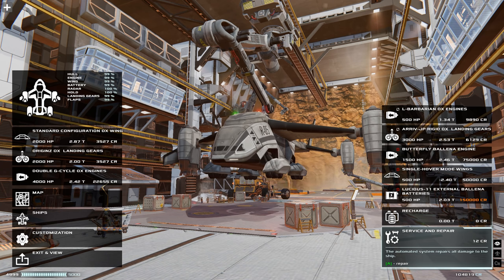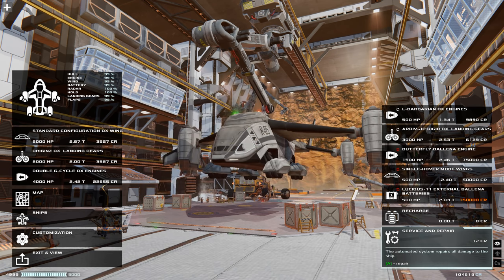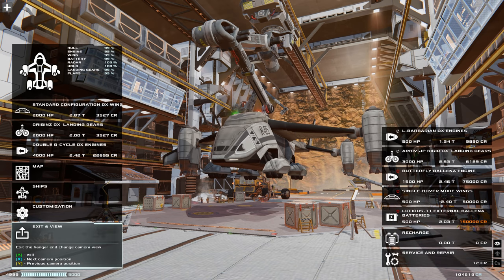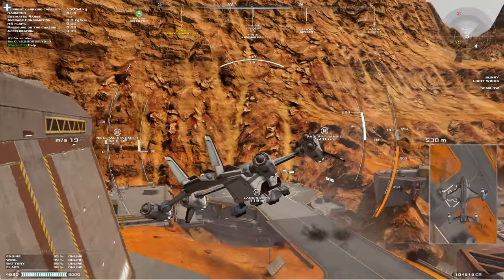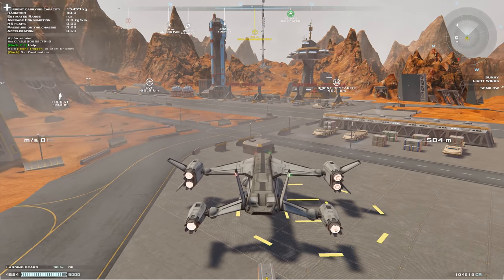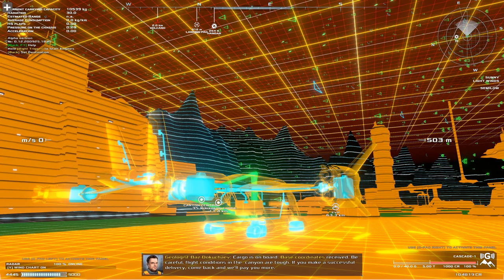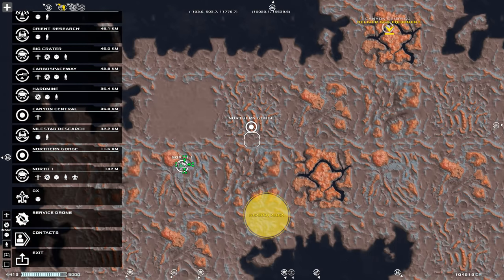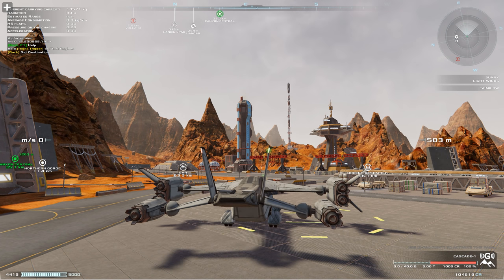ALIEN BASE BUILDING & CARGO SUPPLY RUN (Frontier Pilot Simulator)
Challenge your piloting Skills in Frontier Pilot Simulator This is a sponsored video.

Frontier pilot simulator is an environment centered single player flight sim. Combining the skill-based flying system with a story-driven economic progression system and great flight physics. Your piloting skills will be constantly challenged by the environment, management, and 3rd parties.